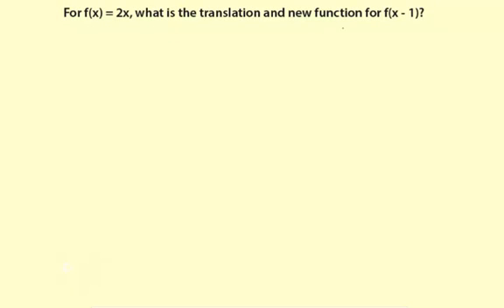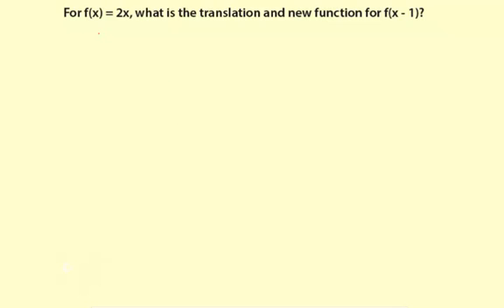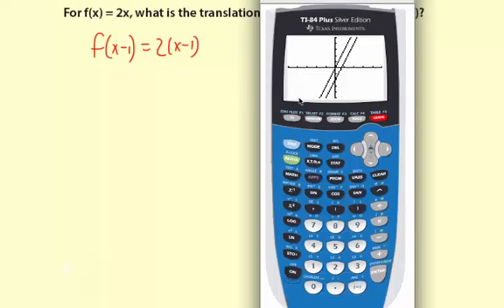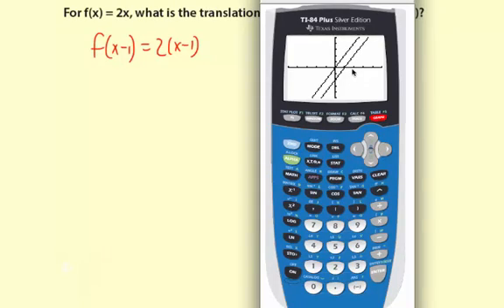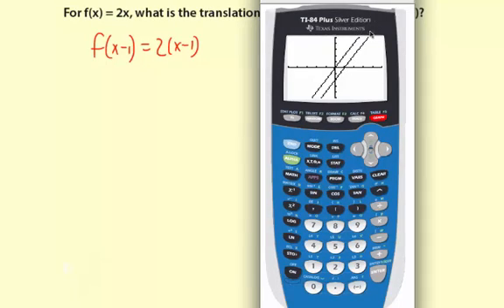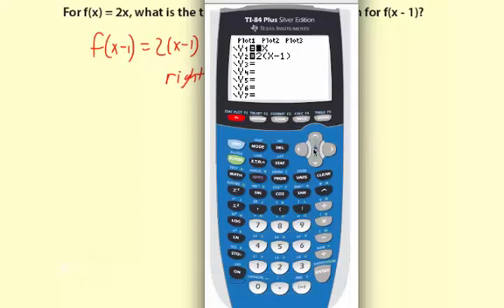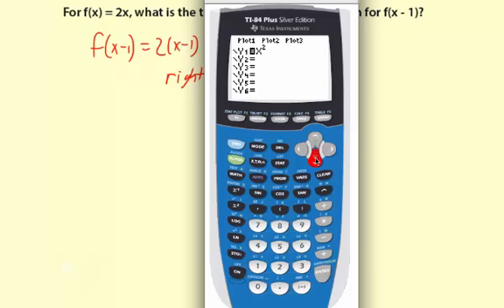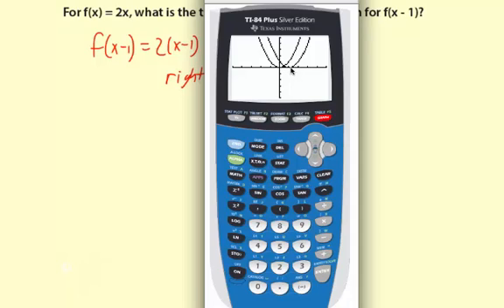09linearTranslations02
Horizontal translation of a linear function